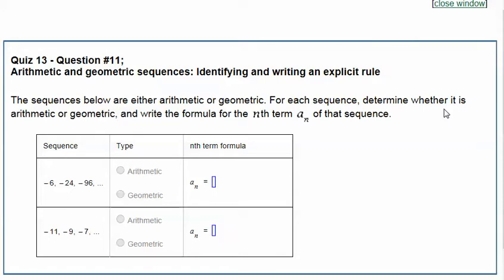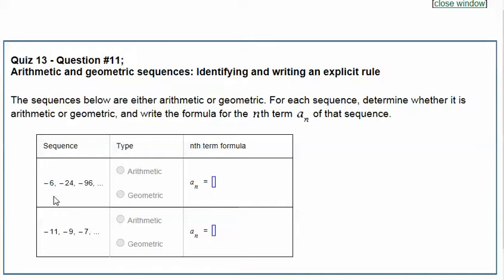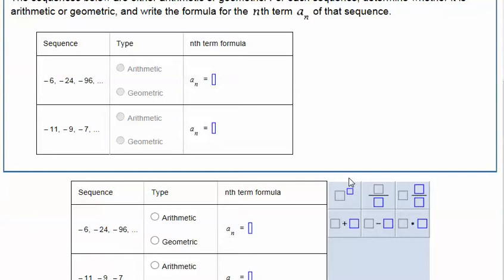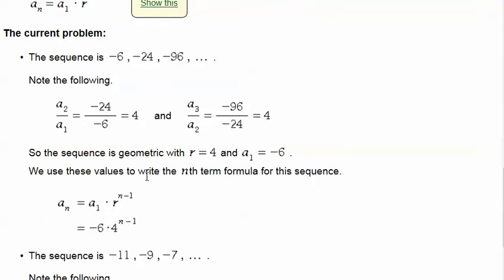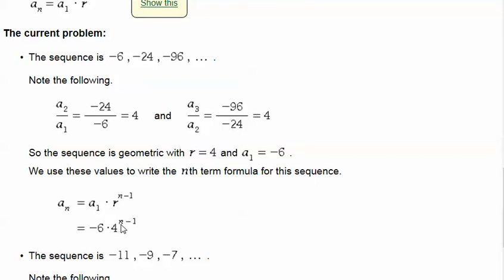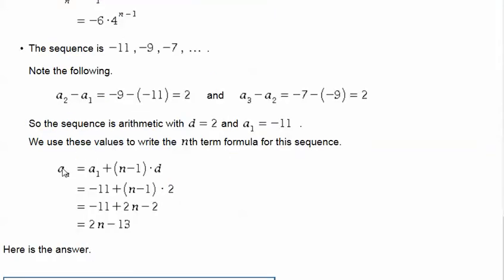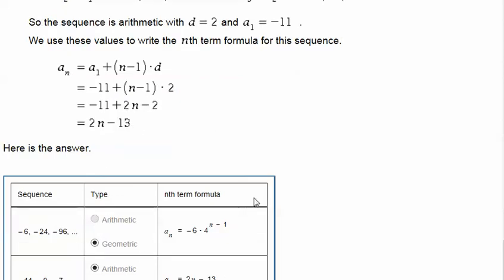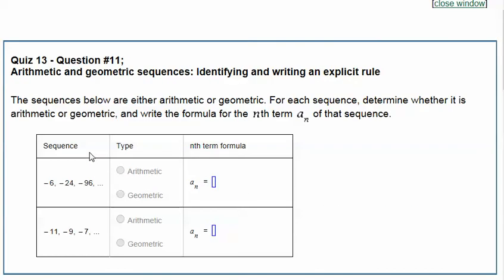Arithmetic and Geometric Sequences Identifying and Writing an Explicit Rule